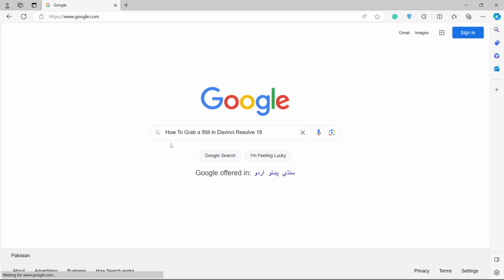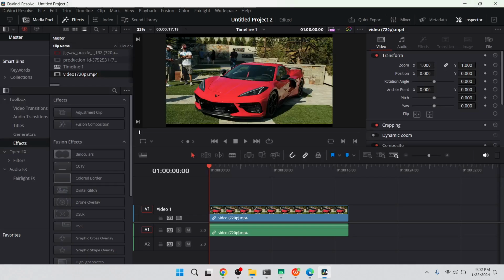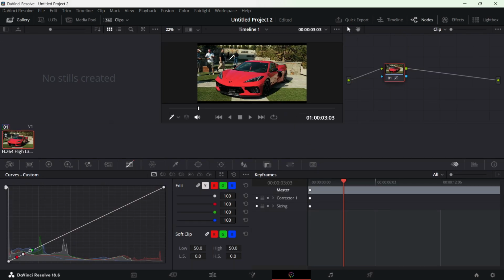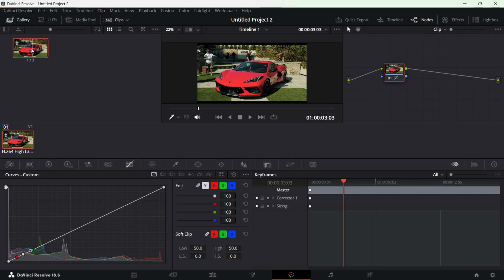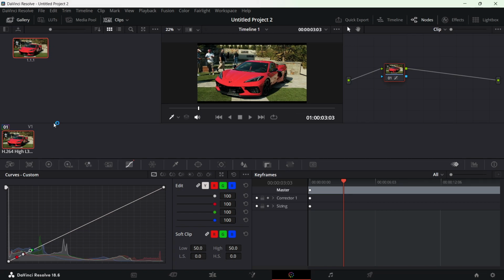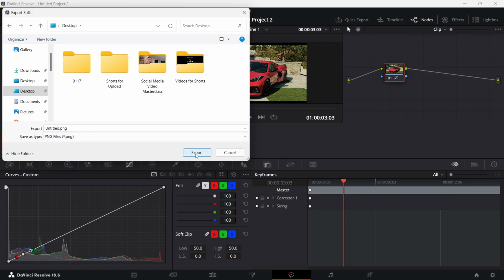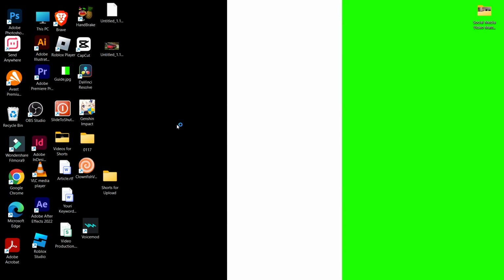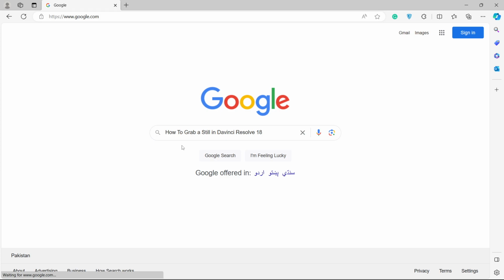How To Grab a Still in Davinci Resolve 18 | extract a high-quality image from video | Tutorial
🎥 Unlock the power of still grabs in Davinci Resolve 18 with our comprehensive tutorial! 🚀 Whether you're a seasoned video editor or just starting out, this step-by-step guide will walk you through the process of grabbing a still frame in Davinci Resolve 18 like a pro.